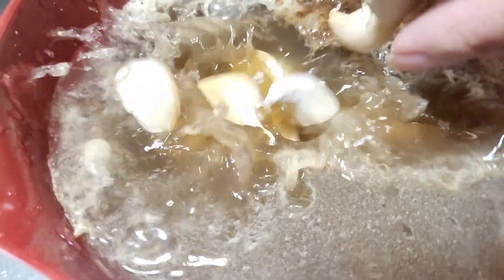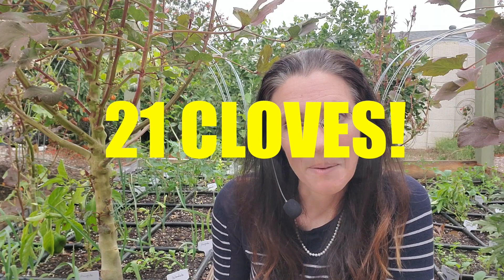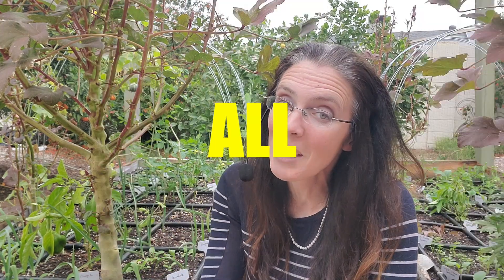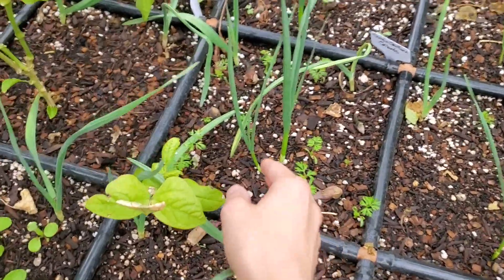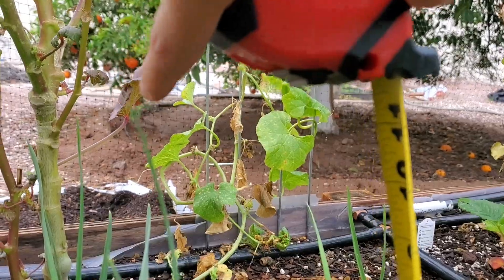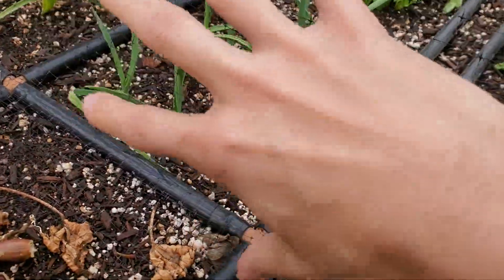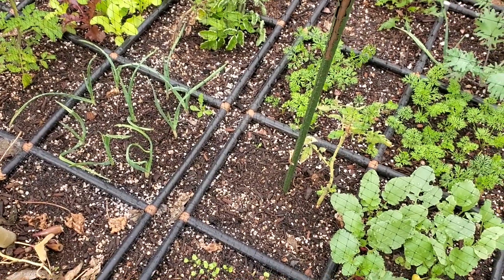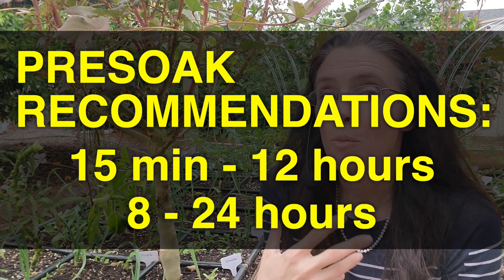Test Results Are IN! Soaking vs Direct Planting Garlic Cloves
Sharing the results of soaking vs direct planting garlic cloves.

(If you are not familiar, one method to preventing disease and stimulating growth is presoak garlic cloves in a fish emulsion, baking soda and water mix)

Is there a difference in the length of time to germination?
Is there a difference in how many even germinate?
Is there a size difference in initial growth?

SUPPORT THE DESERT GARDEN EXPERIMENT:
○ Great deals at SeedsNow.com --we are trying out some fun fruits and veggies we definitely would not have tried without their affordable sample packs!
○ Garden Spy Camera: V3 Wyze Cam with this economical SD card and it has an outdoor rating with the special outdoor rated cord
○ Bird Netting
○ Fish Emulsion Fertilizer